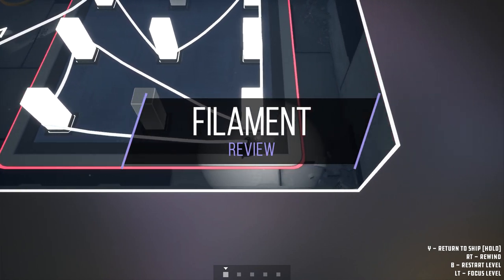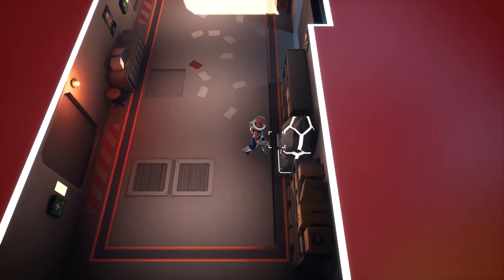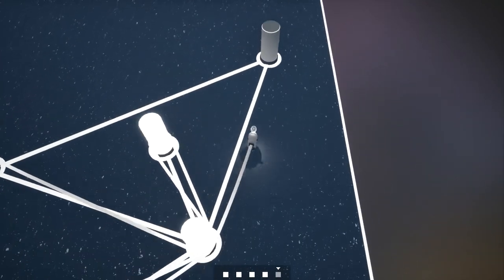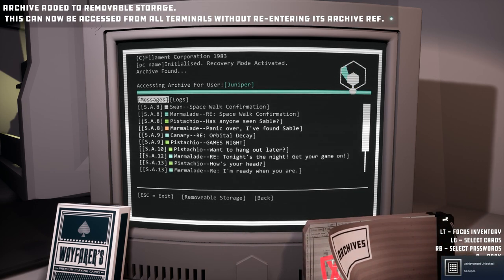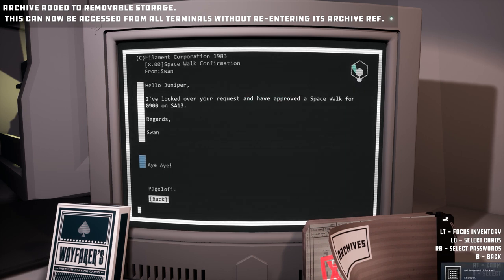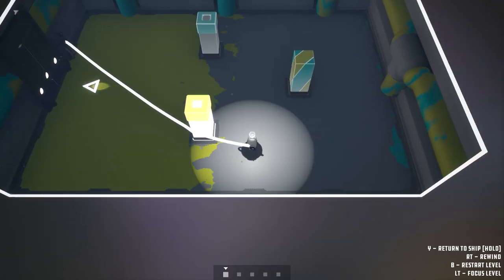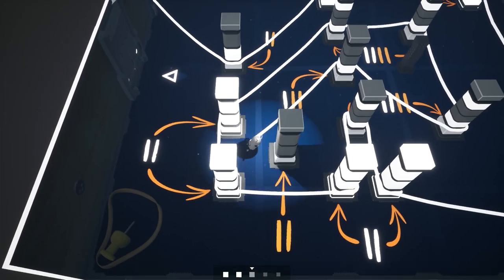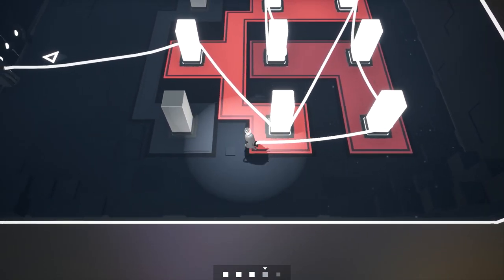Filament | Review in 3 Minutes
Jesse Galena reviews Filament, developed by Beard Envy.